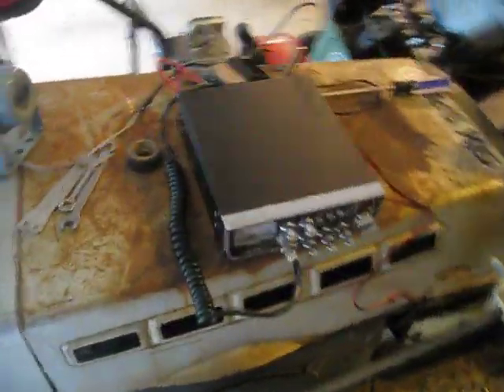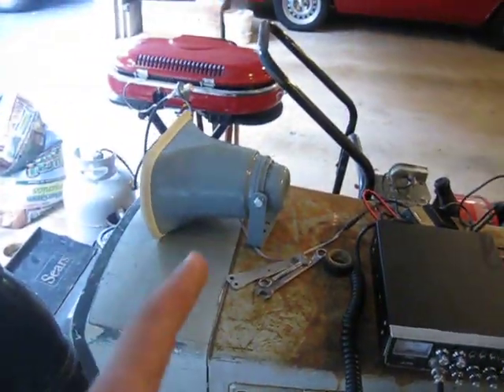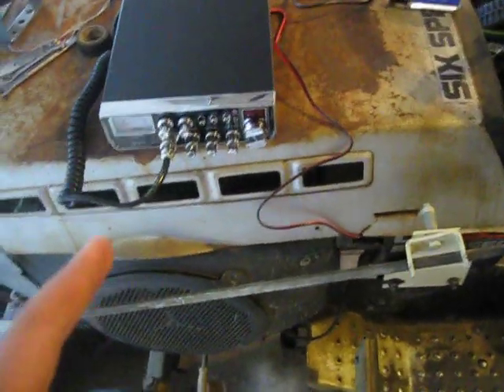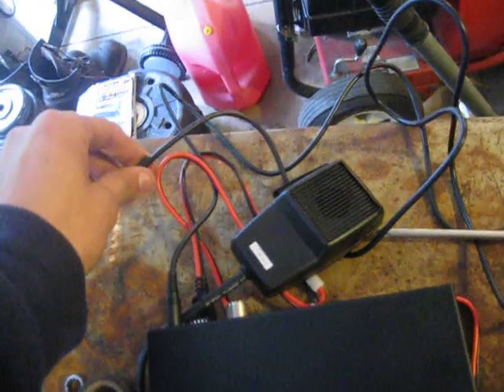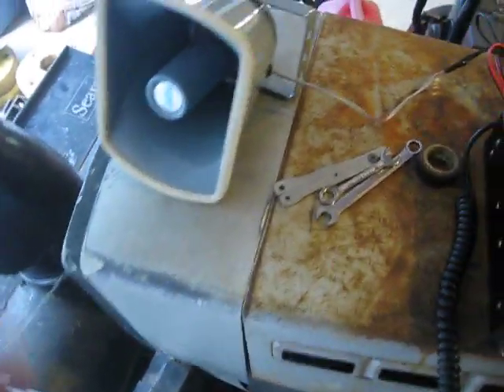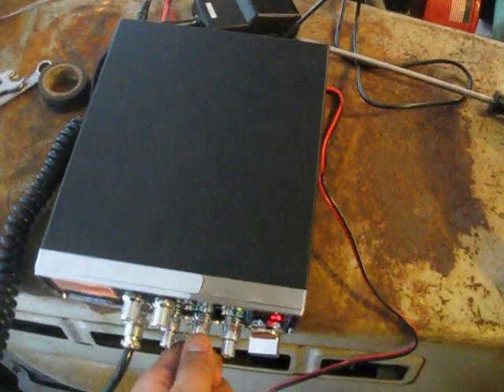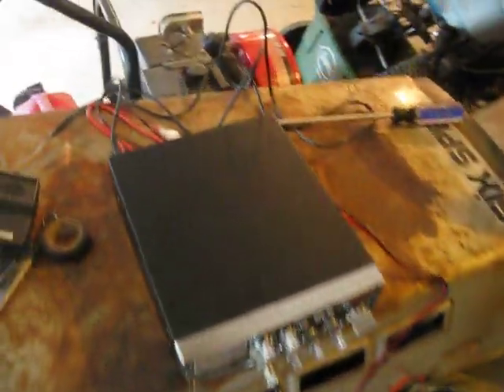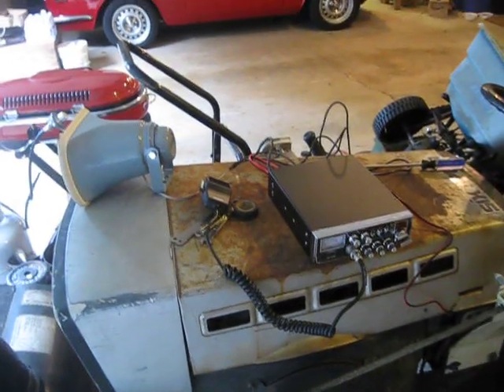How to Wire a PA Horn/Speaker to a CB Radio